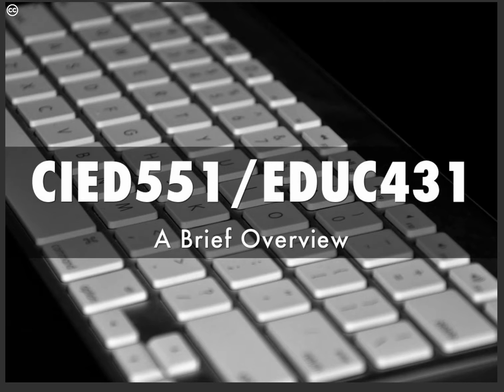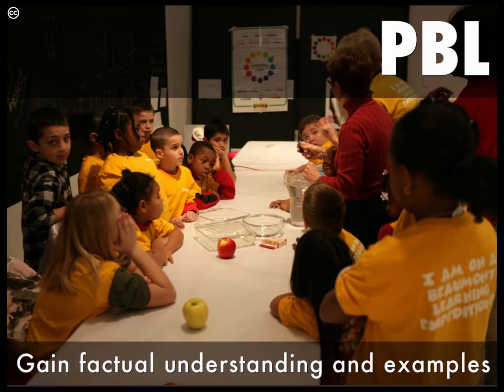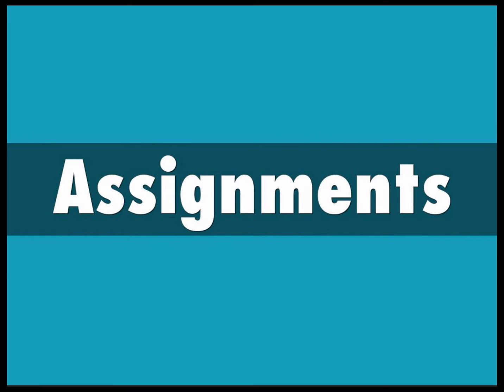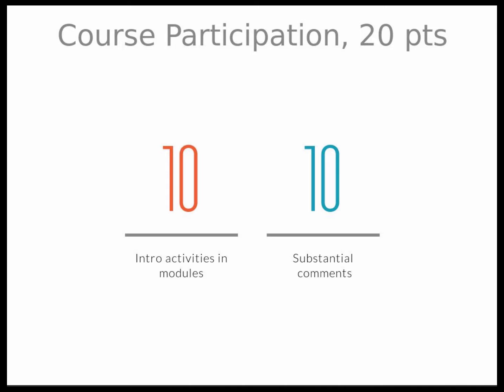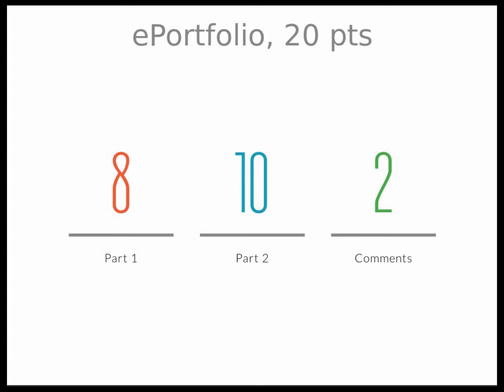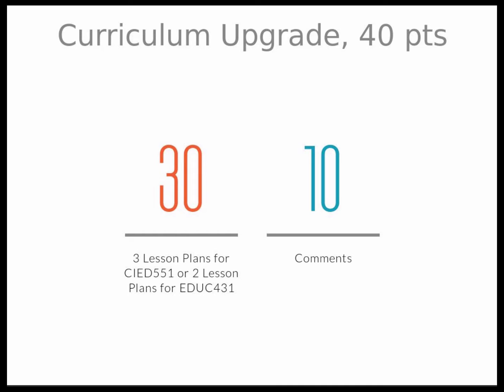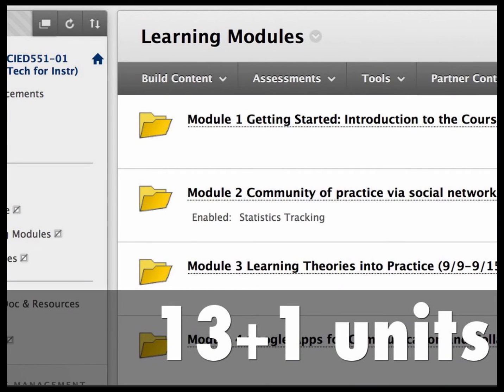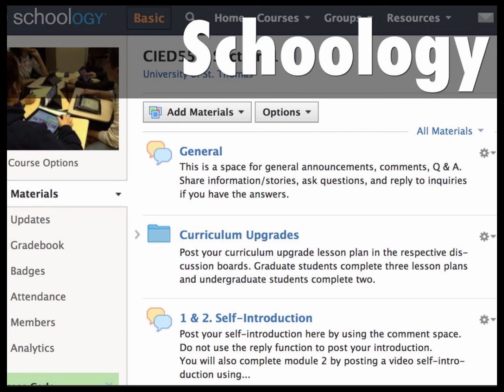Introduction to CIED551 and EDUC431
Introduction to the course on use of technology for instruction.